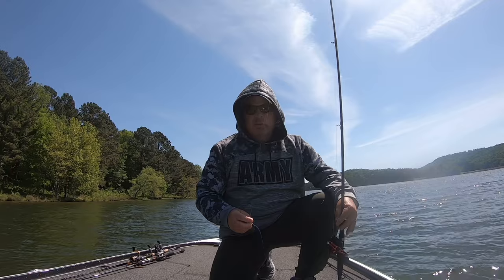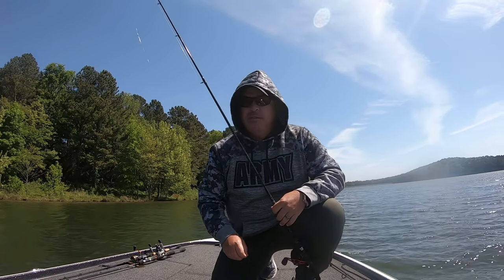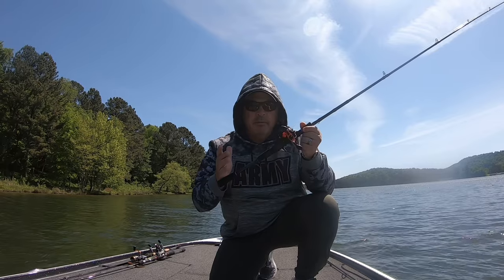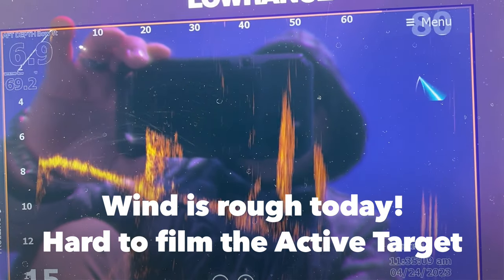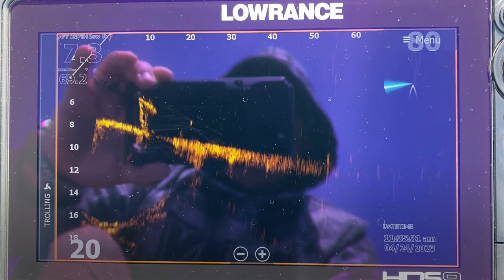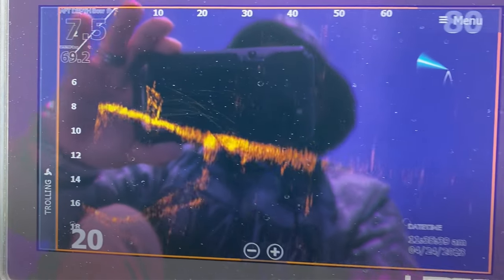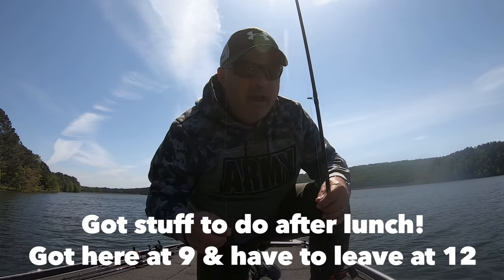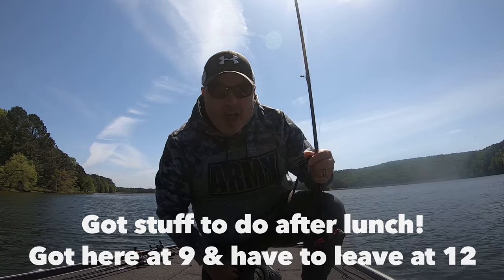Fishing High Barometric Pressure days! Where do Bass go? Locate & Target these fish!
To be successful you must be adaptable! We can’t always fish the way we want! We fish the way we have to for success! Atmospheric pressure (barometric) effects all living creatures. High pressure tends to cause fish to go lower in the water column. They may not venture way out to great depths, but simply move to the bottom and set up on structure.  Layman’s terms! High pressure days are not power fishing, bank beating days! Look low and go slow!